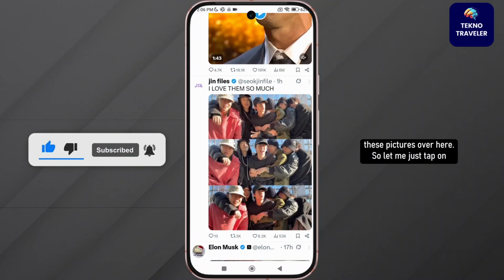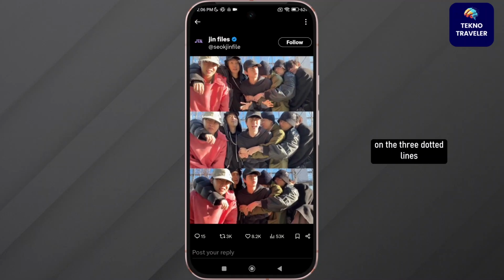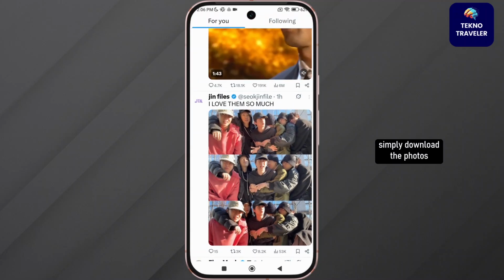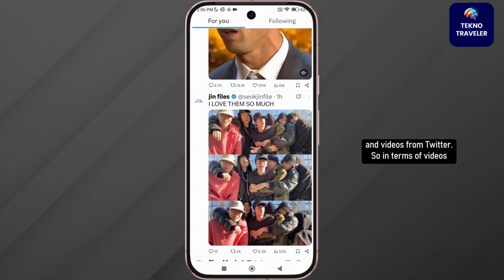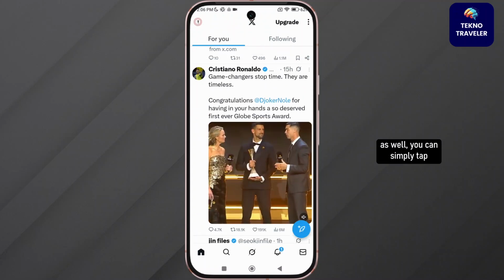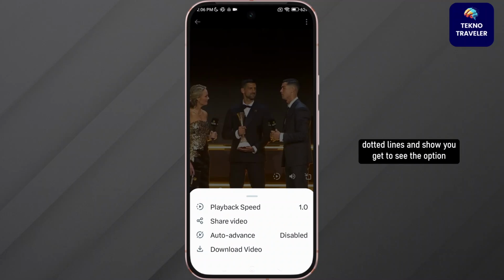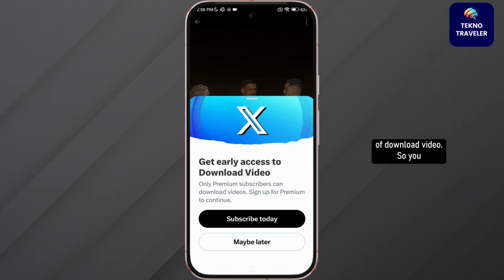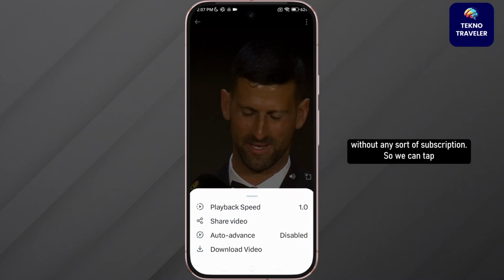HOW TO DOWNLOAD PHOTOS & VIDEOS FROM TWITTER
If you’re looking for how to download photos & videos from Twitter, this step-by-step tutorial will help you do it quickly and safely. In this video, I’ll show you how to download photos & videos from Twitter using simple methods that work on iPhone, Android, and PC. Whether you’re searching for how to save Twitter videos, how to download Twitter images, or how to download media from Twitter posts, this guide covers all the best options so you can keep your favorite content offline.

In this video, you’ll learn:

How to download photos from Twitter posts
How to download videos from Twitter in HD quality
How to save Twitter images and videos on iPhone and Android
How to download Twitter media without watermark
How to fix Twitter download not working issues